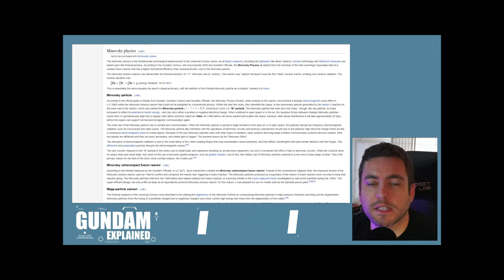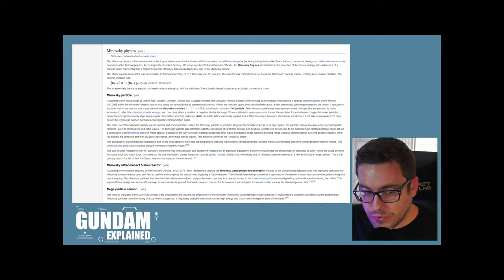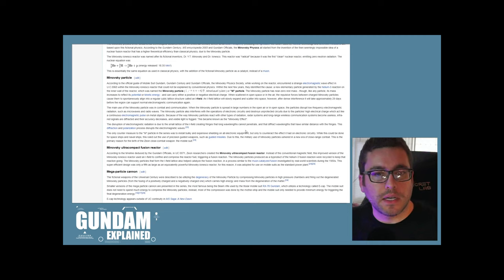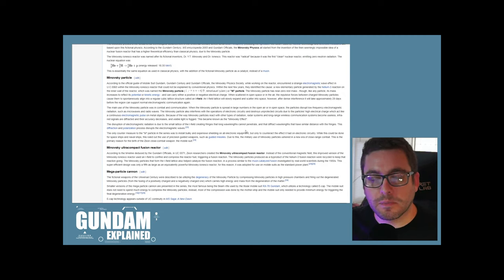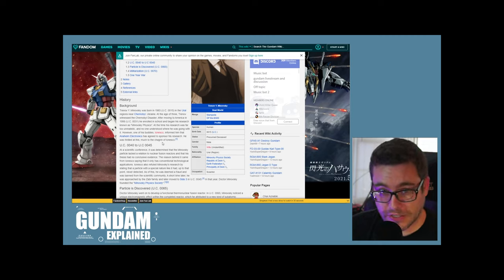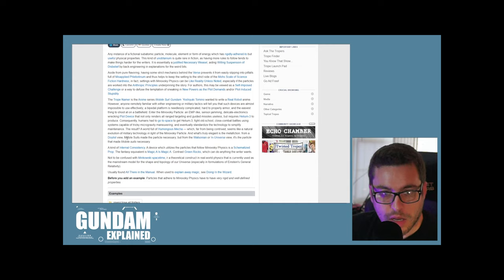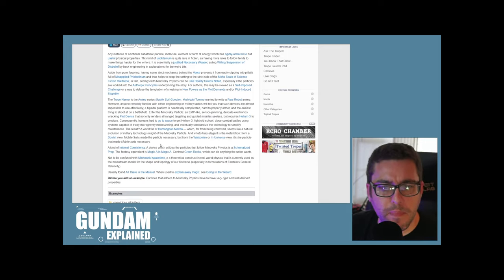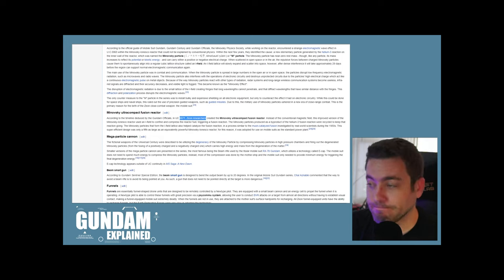Gundam Minovsky Physics Explained! Part 1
Minovsky physics introduces the explanation to the technology in the Gundam U.C. timeline. Please comment about the topic below, and I'd like to make a Part 2, sharing explanations and comments from other Gundam fans.